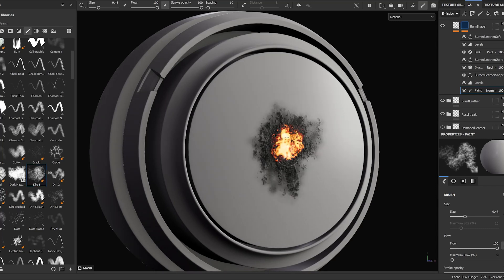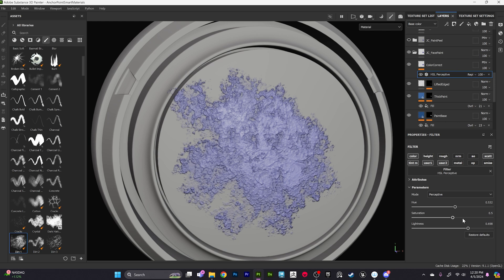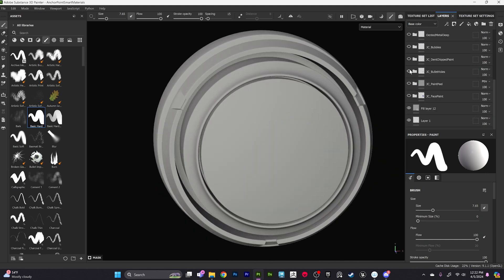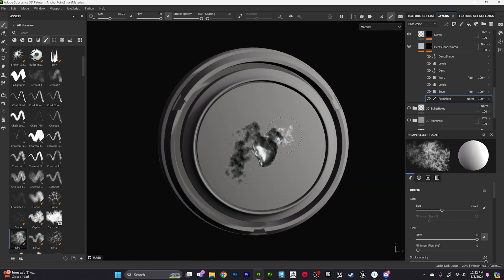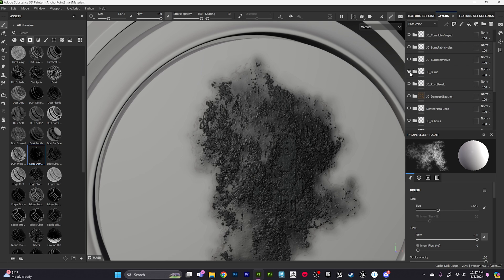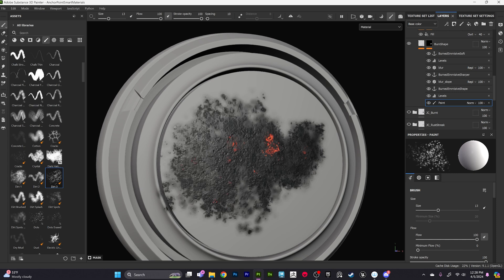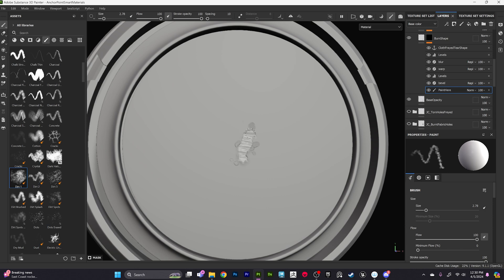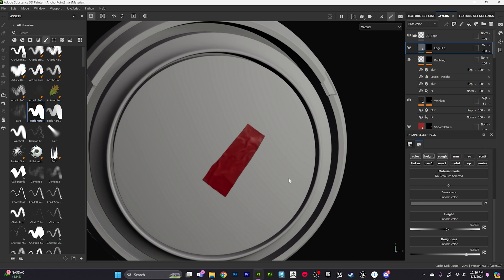SUBSTANCE PAINTER: SMART MATERIALS Demonstration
A quick demonstration for  the smart material master pack volume 3.